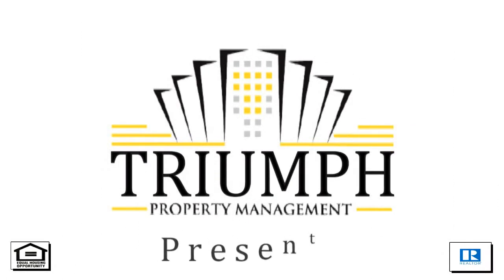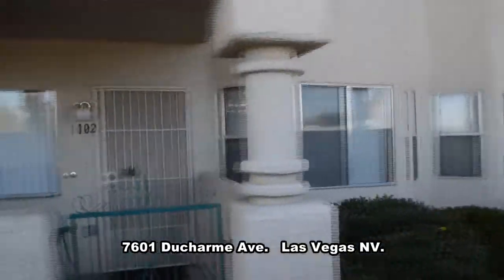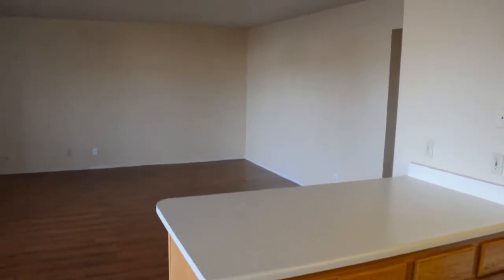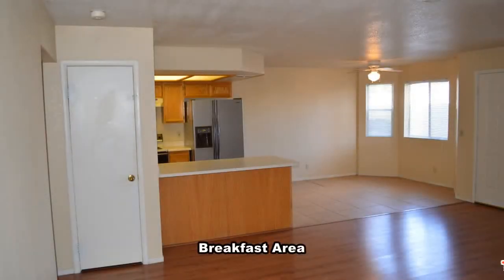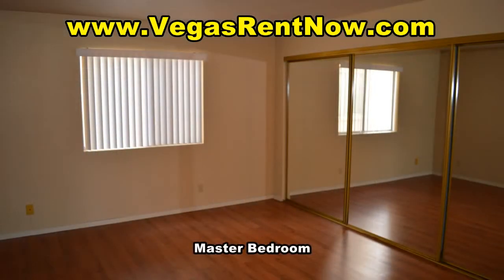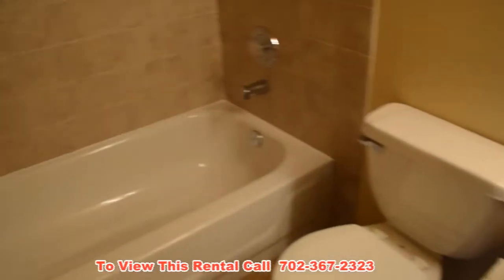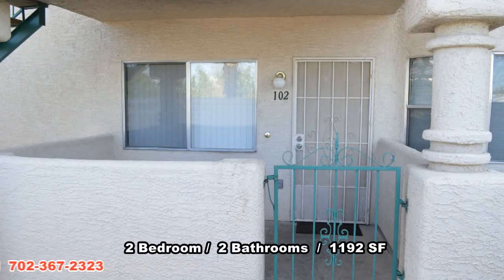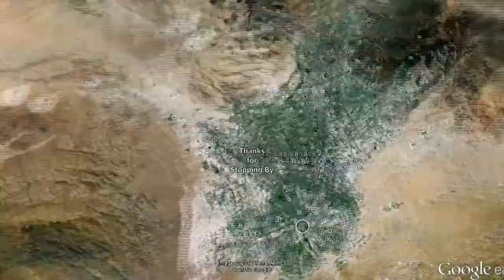Triumph Property Management